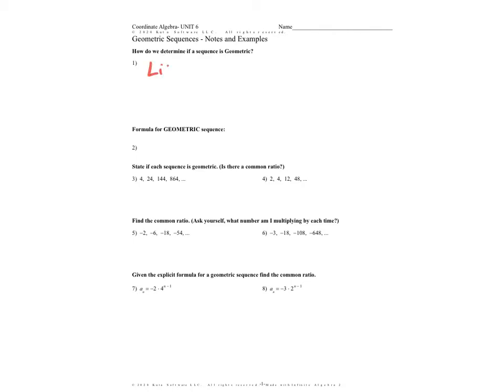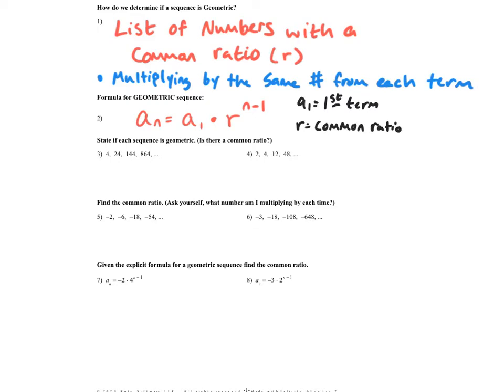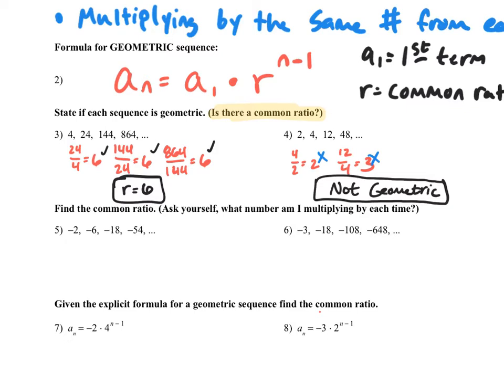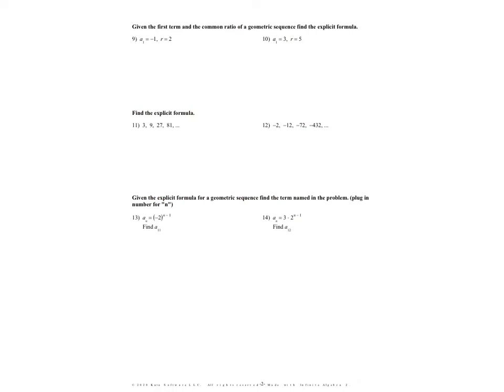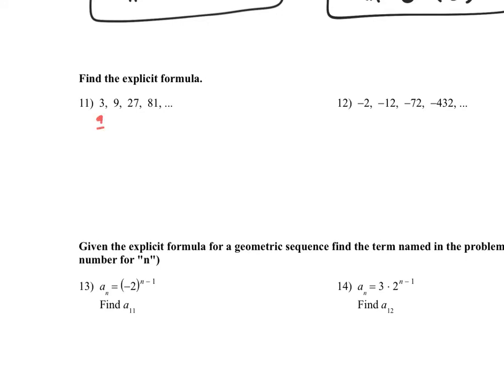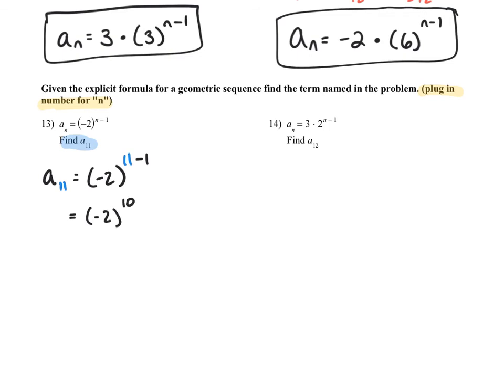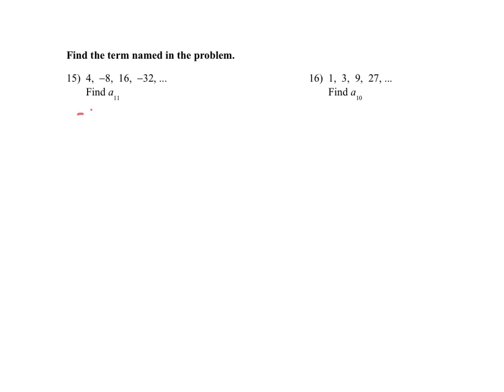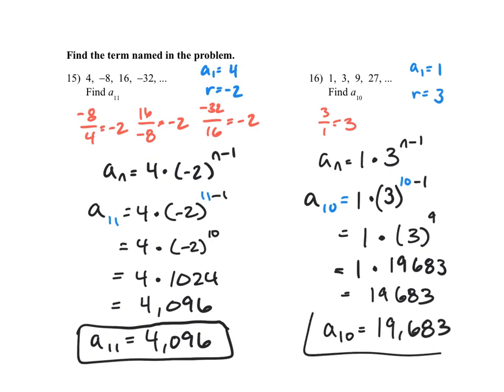3 - Video of Notes - Geometric Sequences